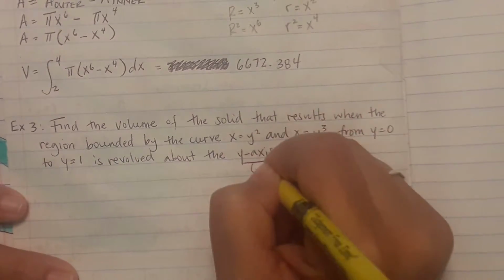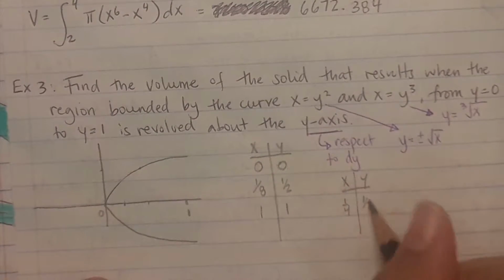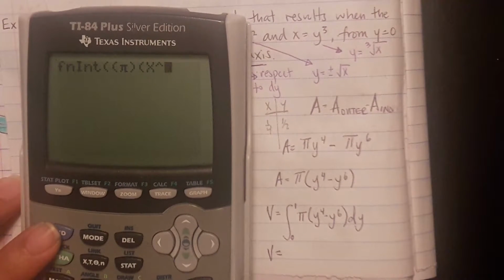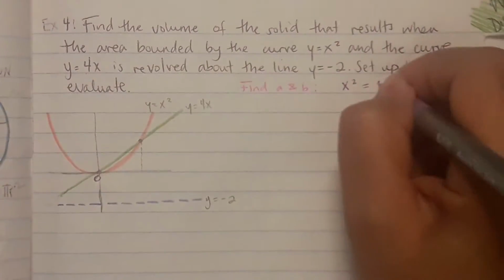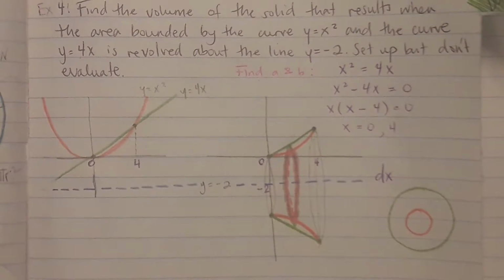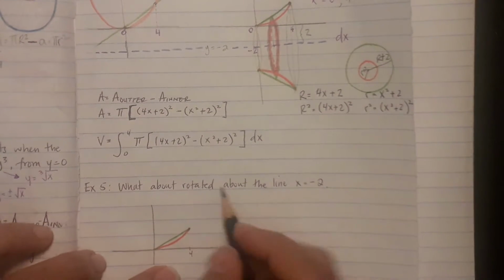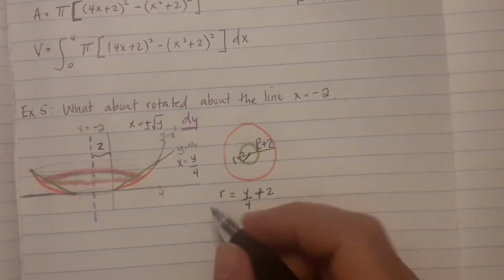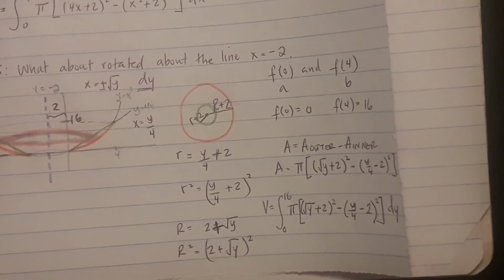Volume: Washer Disk Method Part 2